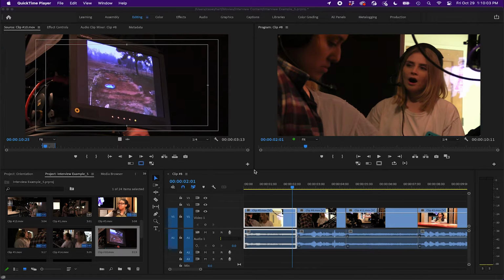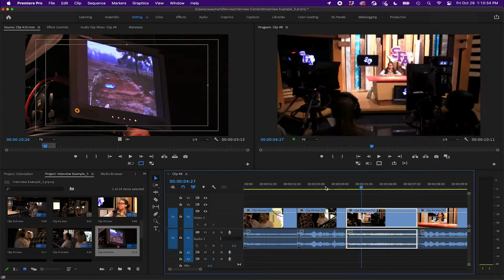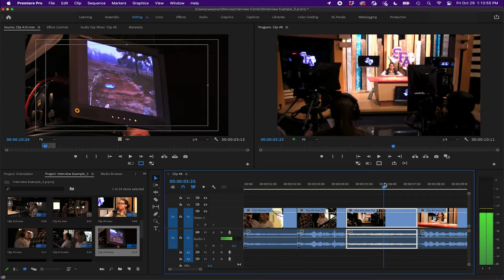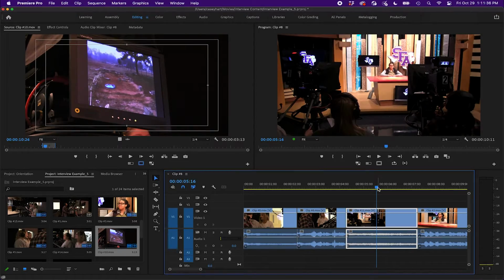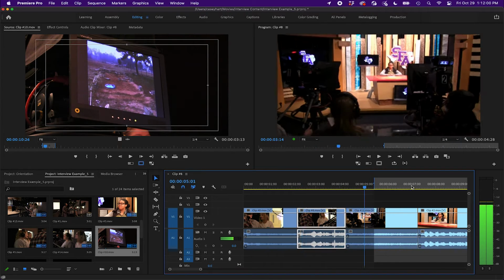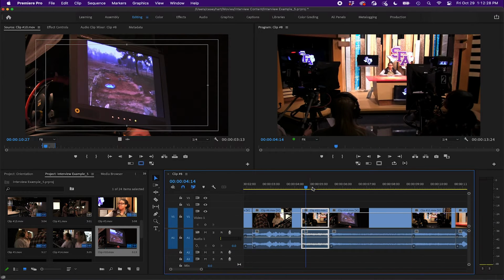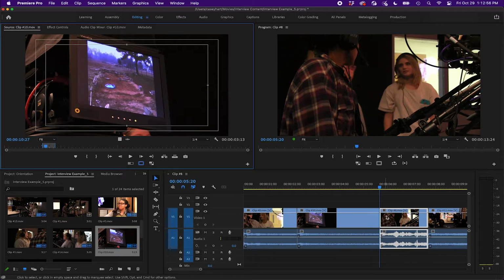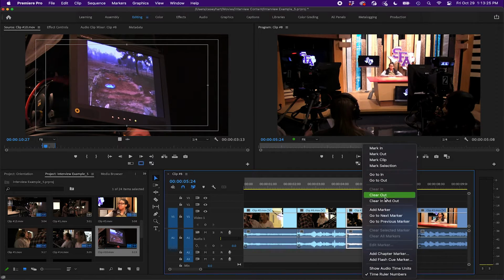Editing: 3 Point Editing